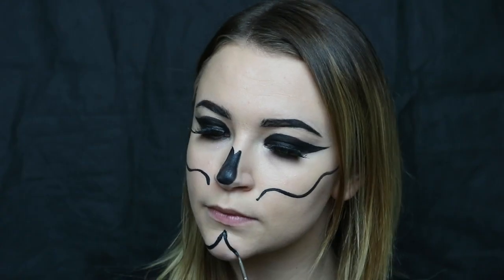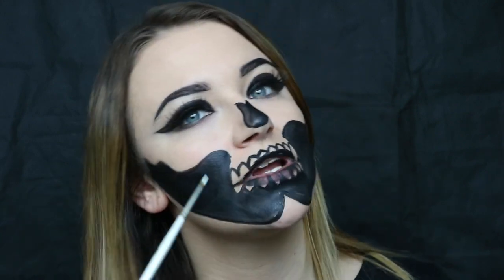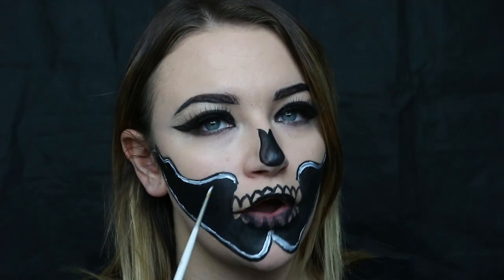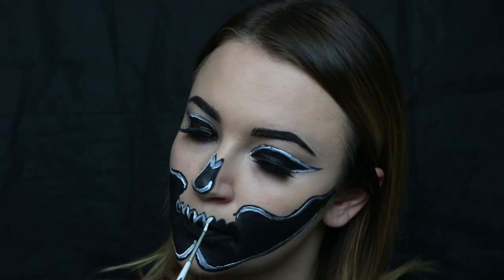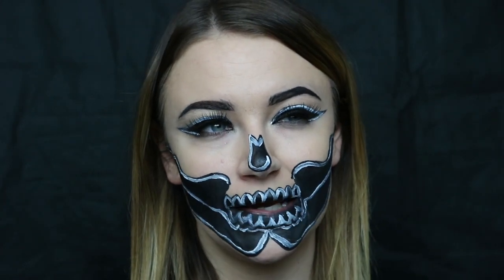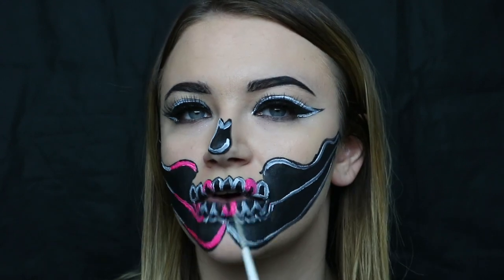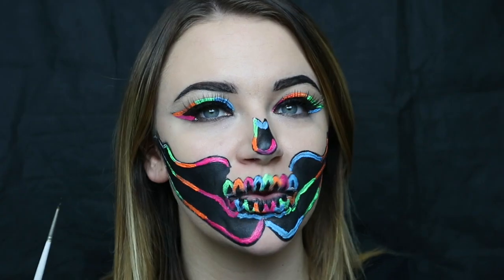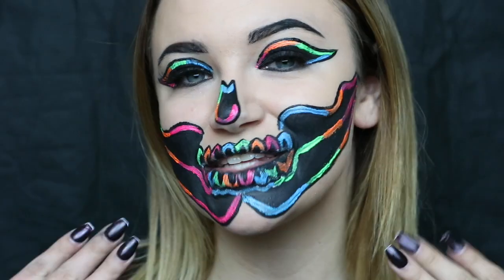NEON SKULL | 31 DAYS OF HALLOWEEN MAKE UP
Second to last day guys! I'm so sad this is coming to an eeennnddd!
But it's been so fun to do! Hope you enjoyed this coloured neon skull :)

Products used:
Black Snazaroo face paint:
White Snazaroo face paint:
Neon nights body paint: